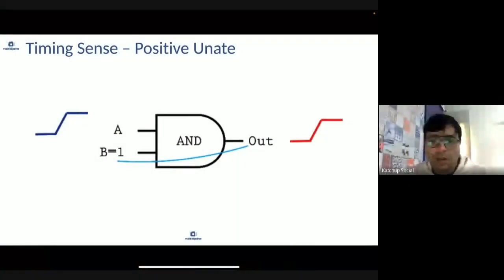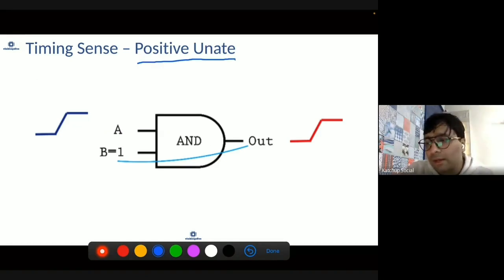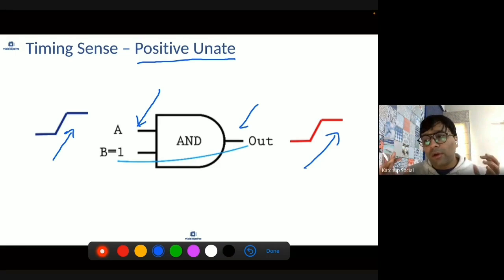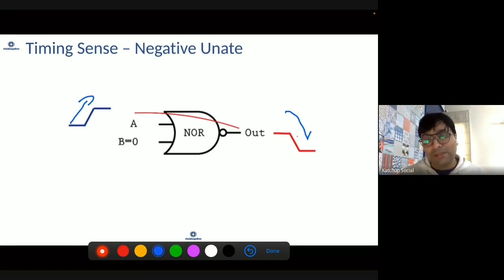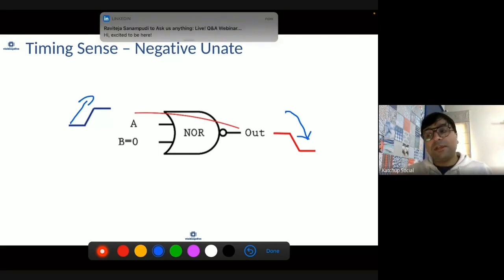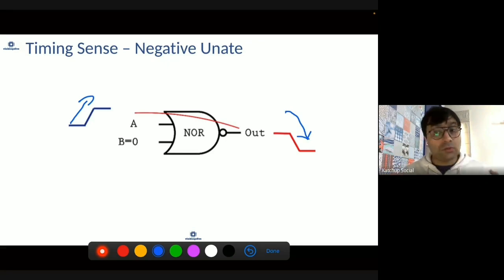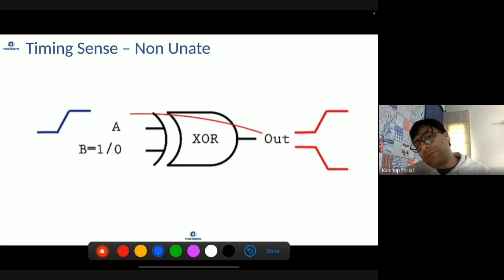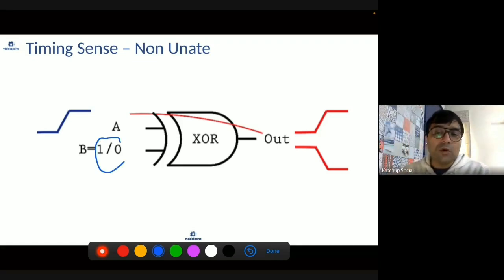Timing sense - positive-unate, negative-unate and non-unate